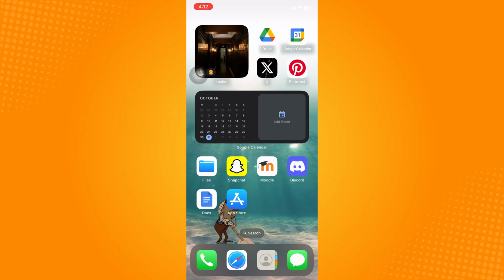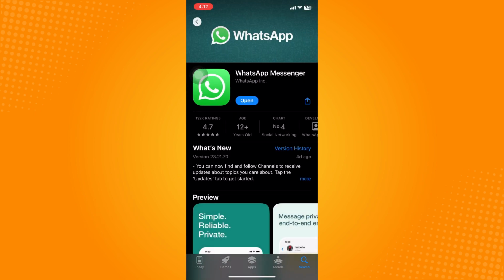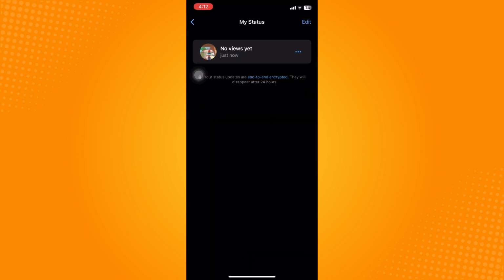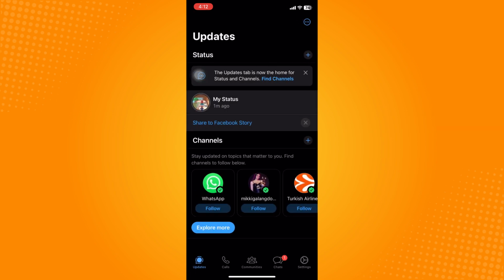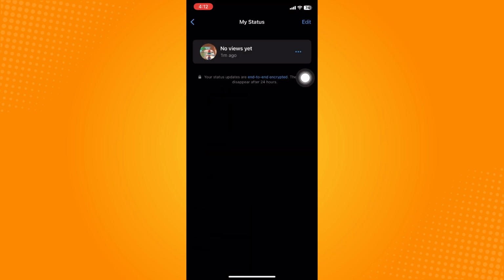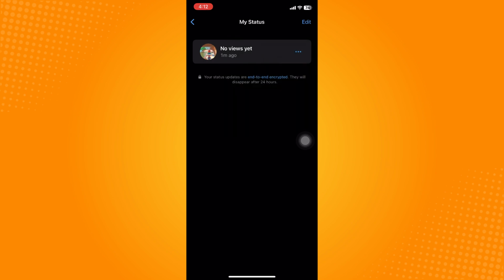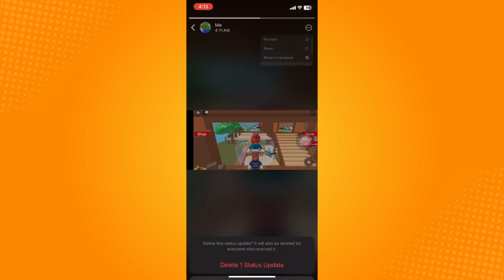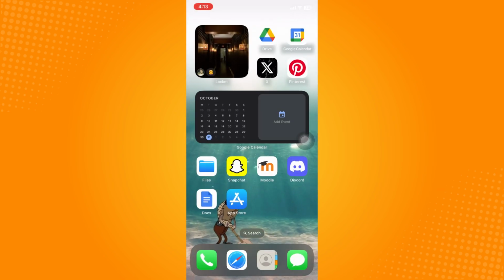How to Delete a WhatsApp Status !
Learn‎‎‏‏‎ ‎How to Delete a WhatsApp Status

In this video I will show you‏‏‎ ‎how to delete a whatsapp status